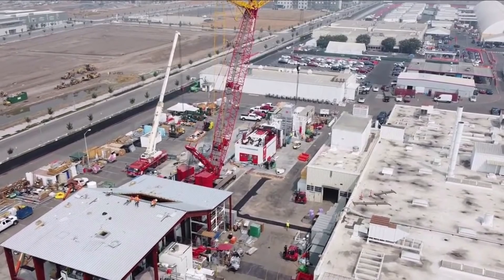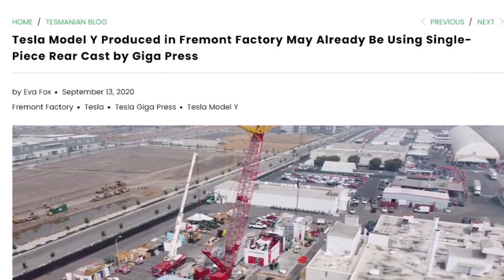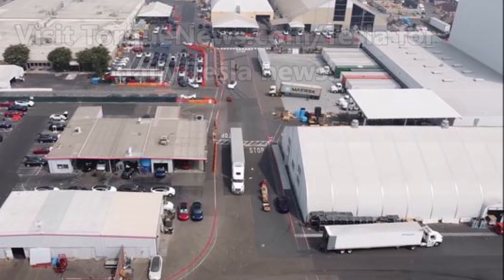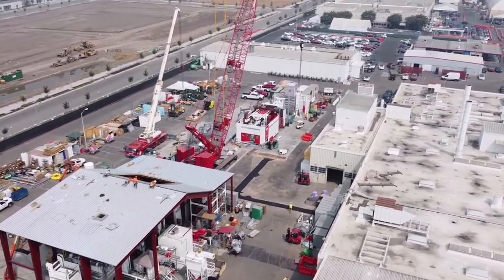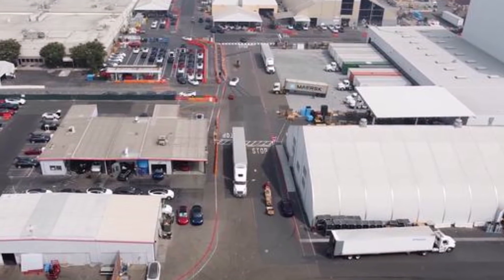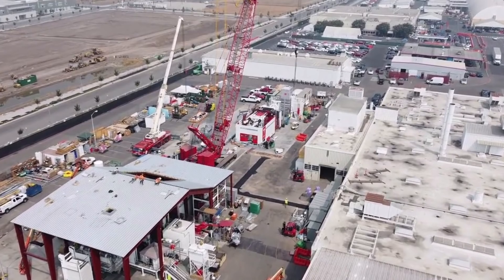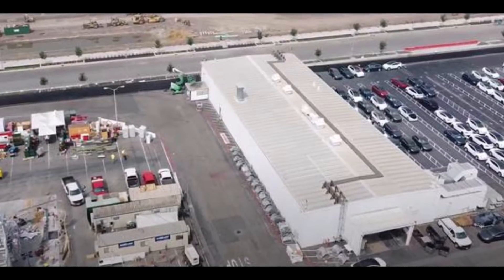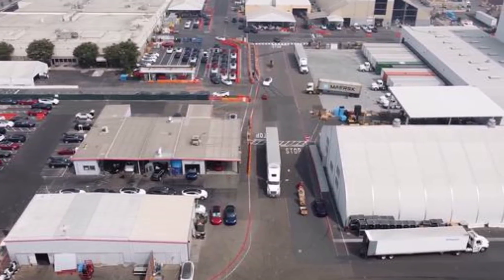Tesla Fremont Model Y May Already Come With Single Piece Rear Casting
A video drone from Gabeincal suggests that Tesla Model Y, produced in Fremont factory, may already be using a single-piece rear cast by Giga Press.

Eva Fox from the Tesmanian.com has the details.

The casting cell and first Giga Press have been assembled at the north end of the General Assembly building at the Fremont factory. The giant Casting Machine may have started production, and Model Y made with a single-piece rear cast may already be rolling off the assembly line.

In a new video from Gabeincal, the parts produced by Giga Press can be seen lying at a nearby building.

On September 9th, Tesmanian reported that around 20 solid parts produced by the Machine were seen near Giga Press. This time already around 40 units were seen here. It looks like their producttion is ongoing. However, it should be noted that this could still be trial production, and that these parts will be melted down and reused in the future.

The parking lots near the assembly line and the Giga Press are filled with Model Ys. Several hundred compact SUVs are located in a small part of the area that Gabeincal surveyed. We can also see that new ones are constantly arriving, which park in the parking lot or drive in other buildings.